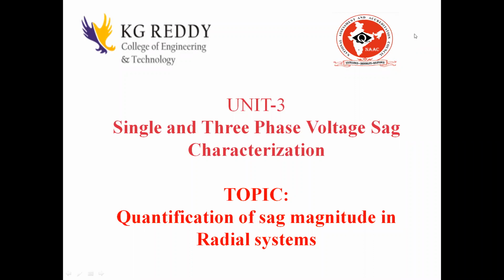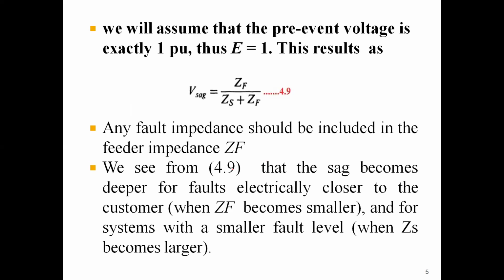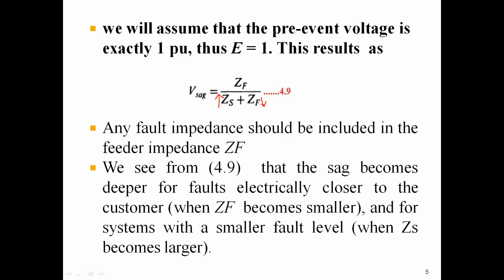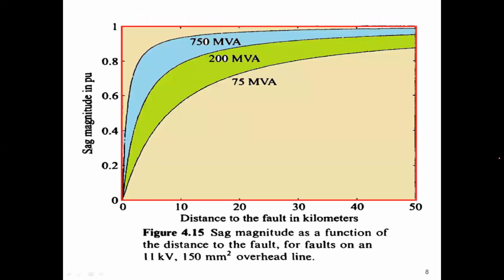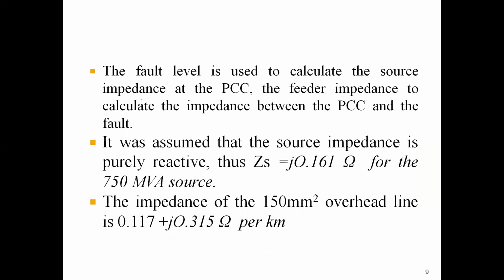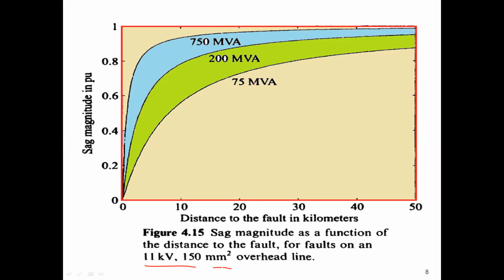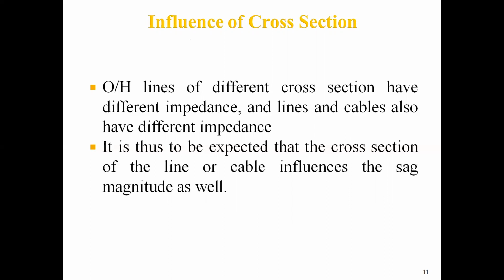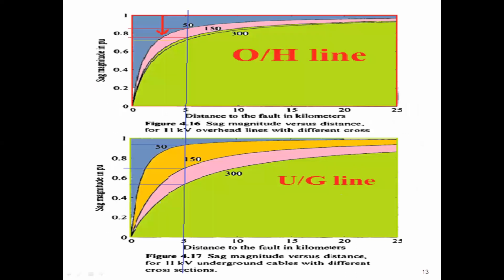Power Quality | Quantification of sag magnitude in Radial systems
To quantify sag magnitude in radial systems